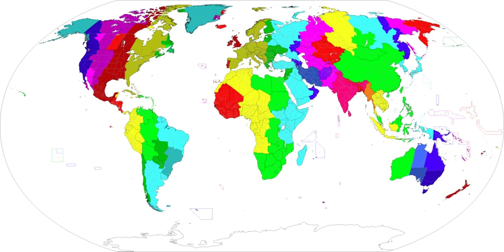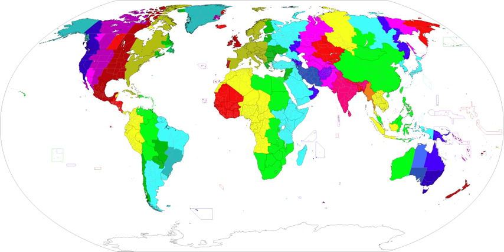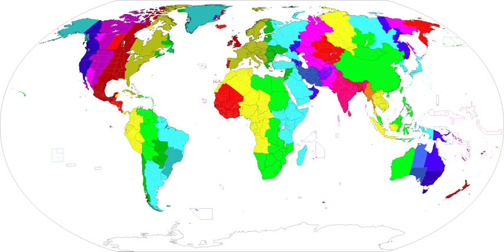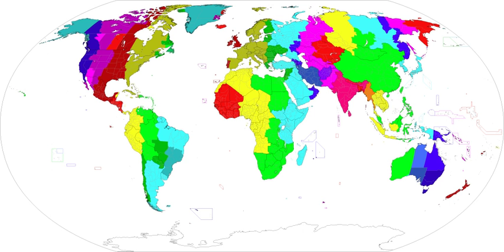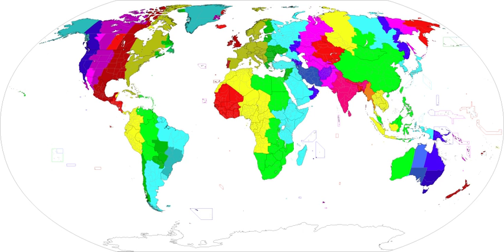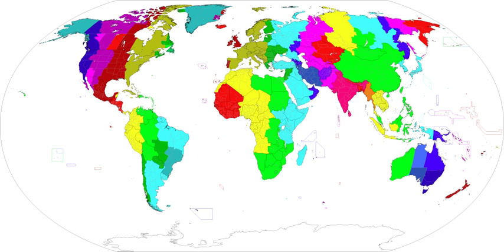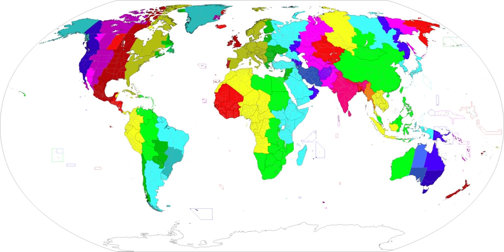UTC−06:00 | Wikipedia audio article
This is an audio version of the Wikipedia Article:
UTC−06:00

00:00:23 1 As standard time (Northern Hemisphere winter)
00:00:39 1.1 North America
00:01:44 2 As daylight saving time (Northern Hemisphere summer)
00:01:59 2.1 North America
00:02:59 3 As standard time (all year round)
00:03:14 3.1 North America
00:03:29 3.2 Central America
00:03:50 3.3 East Pacific
00:04:02 4 As standard time (Southern Hemisphere winter)
00:04:16 4.1 East Pacific
00:04:30 5 See also

- Socrates

SUMMARY
UTC−06:00 is a time offset that subtracts six hours from Coordinated Universal Time (UTC).
In North America, it is observed in the Central Time Zone during standard time, and in the Mountain Time Zone during the other eight months (see Daylight saving time). Several Latin American countries and a few other places use it year round.